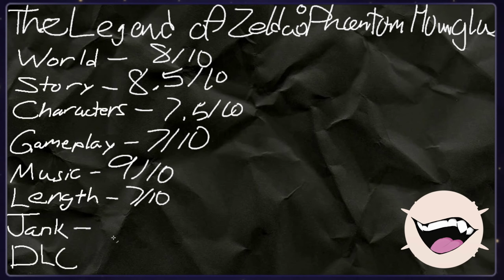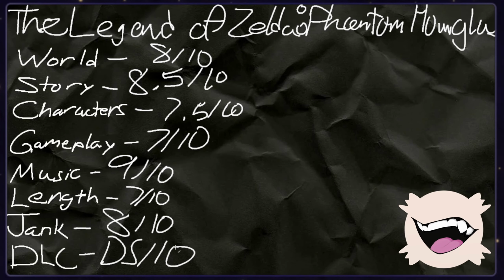After surviving the controls, my thoughts/review of The Legend of Zelda: Phantom Hourglass!